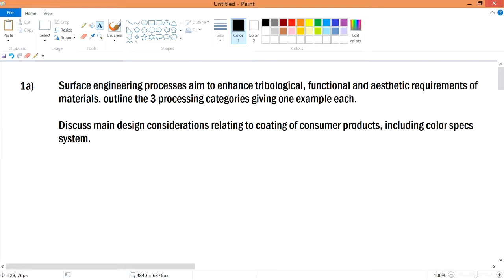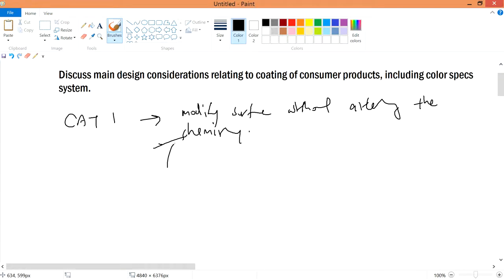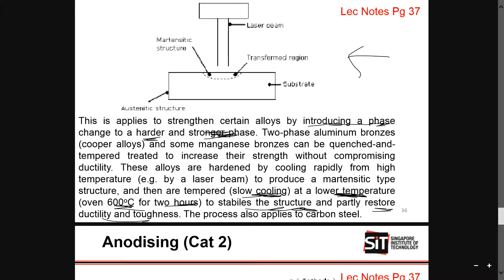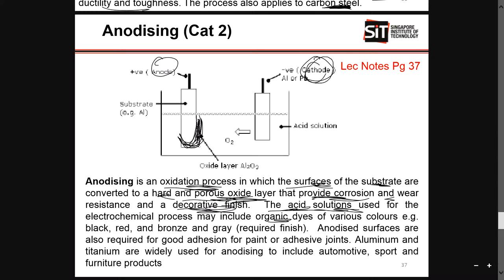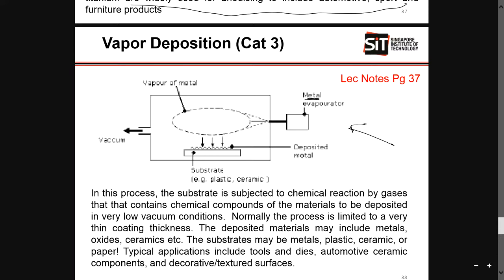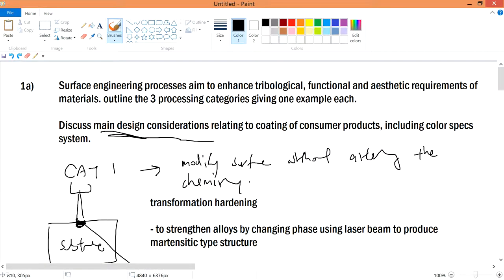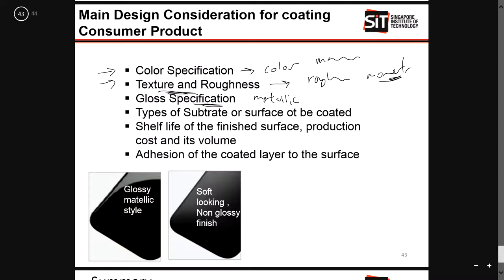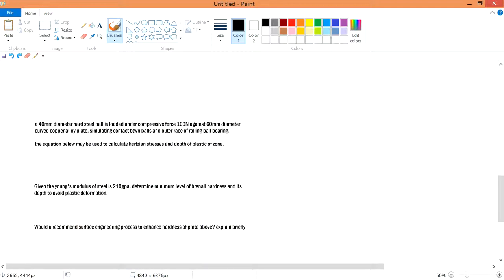v9 18 Tribology tutorial Q1a on surface engineering category and design consideration for coatings